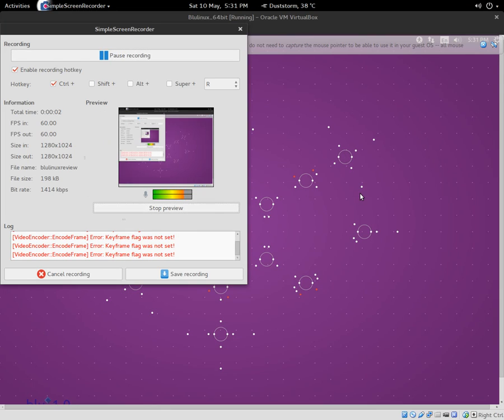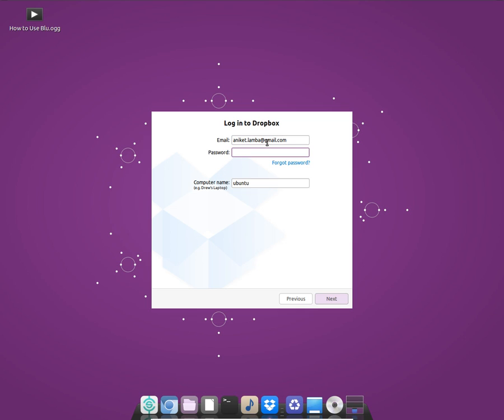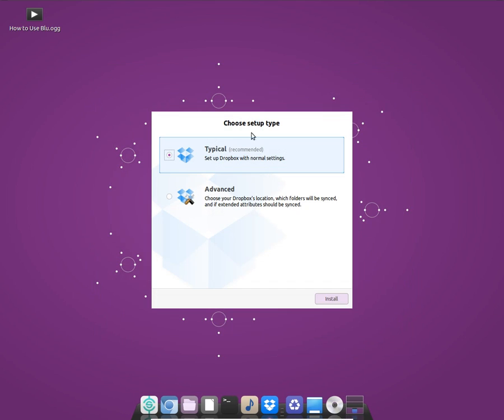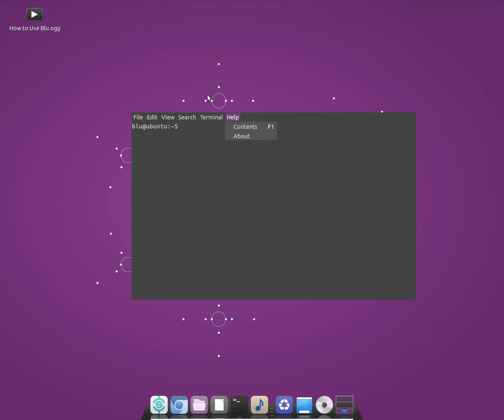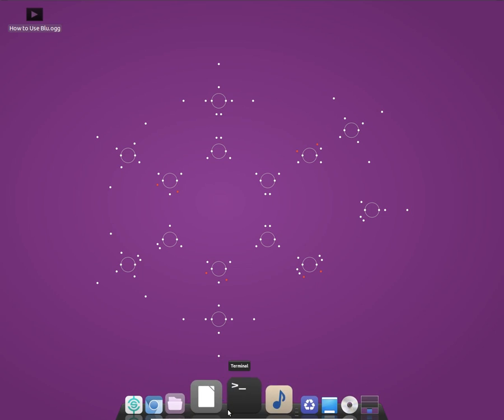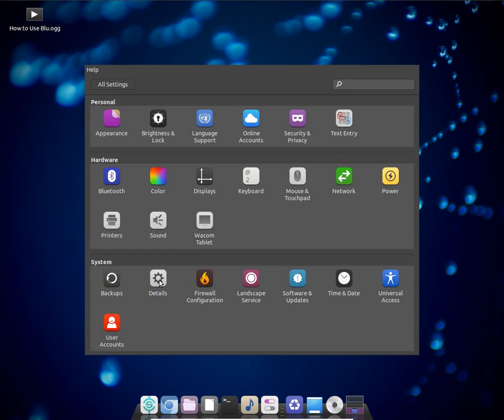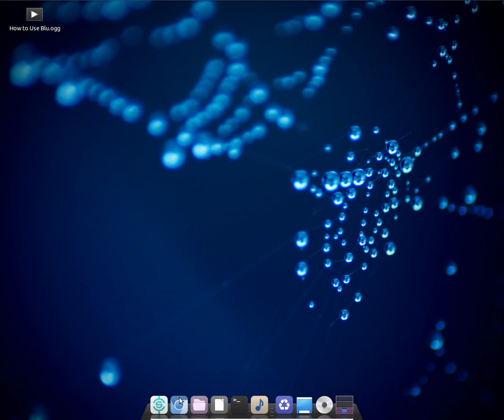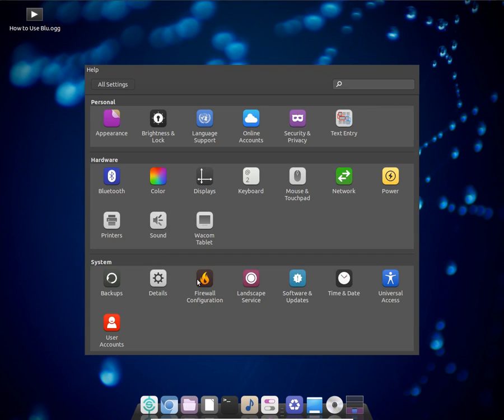Blu Linux V1.0 : Review